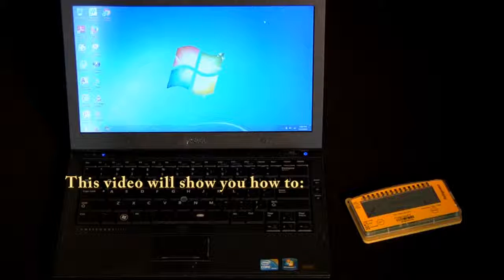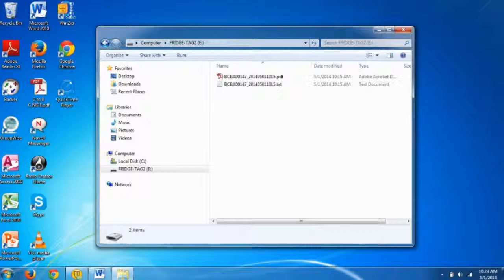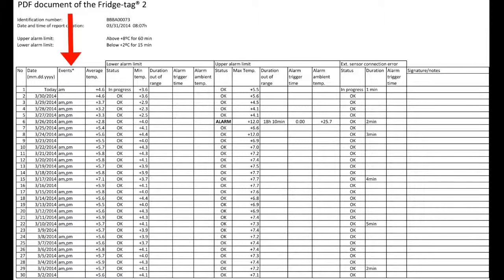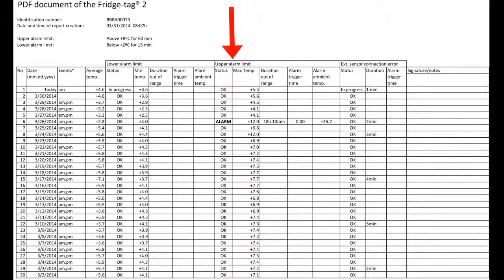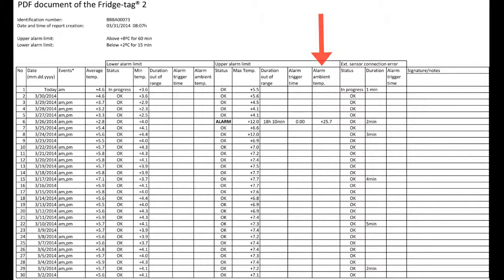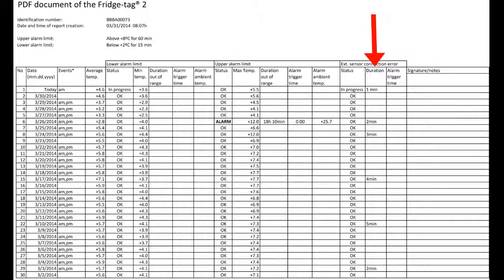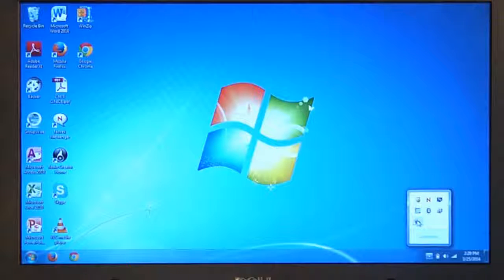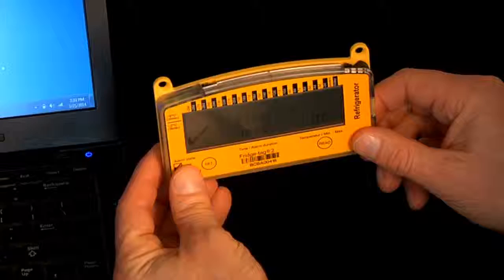Data read-out (EN)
Find out how to read the PDF report which the device generates automatically by connecting it with a PC / Mac.